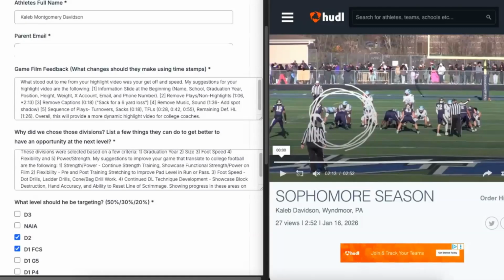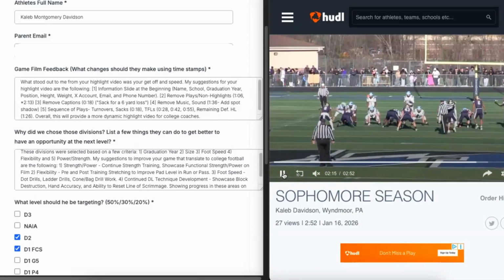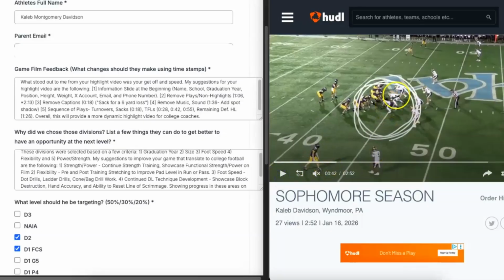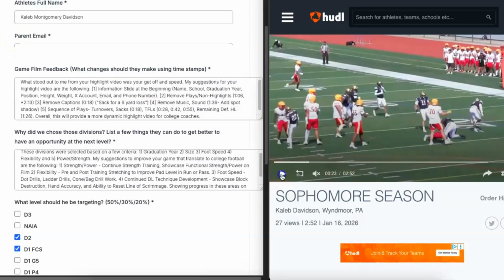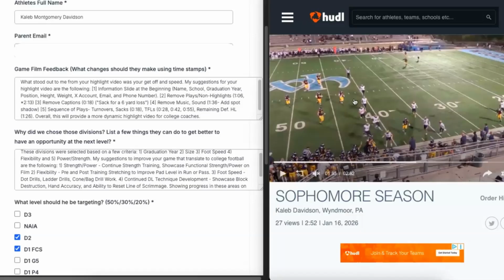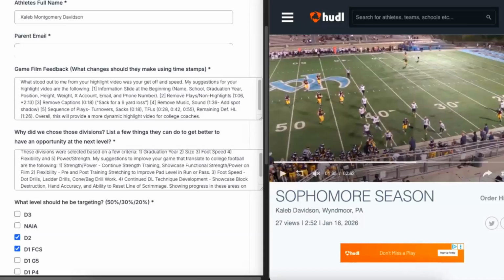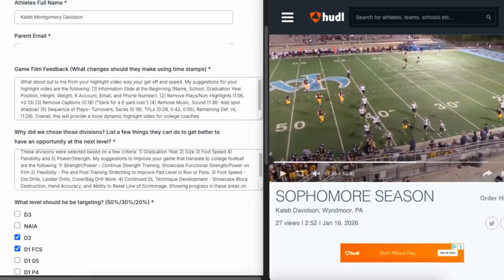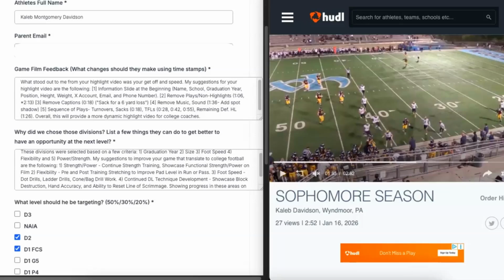Football Scholarship Recruiting Evaluation: Honest Film Breakdown